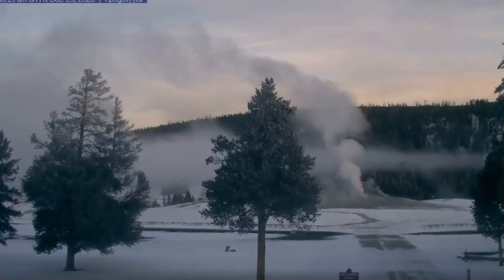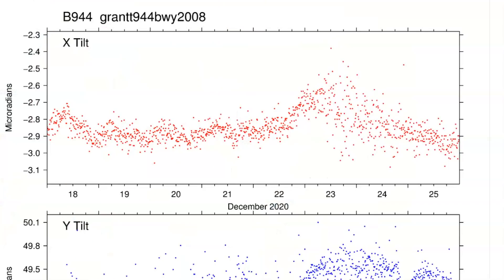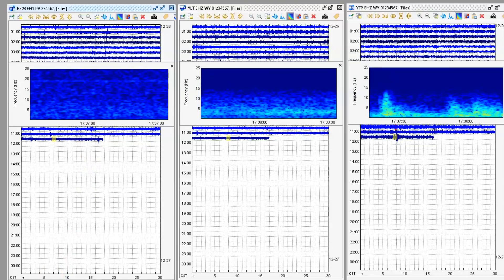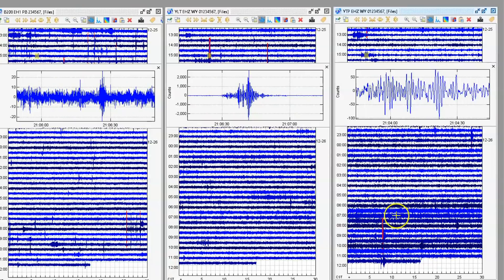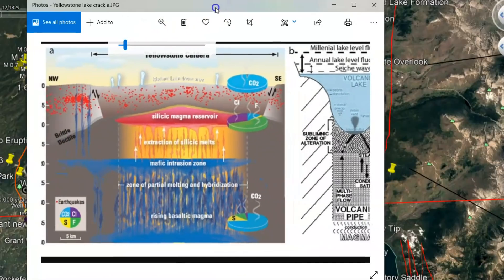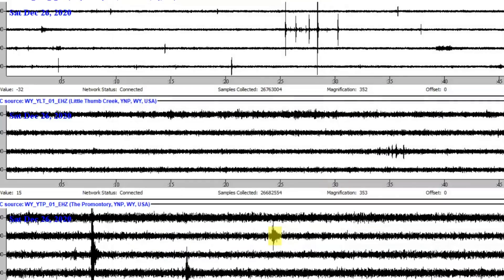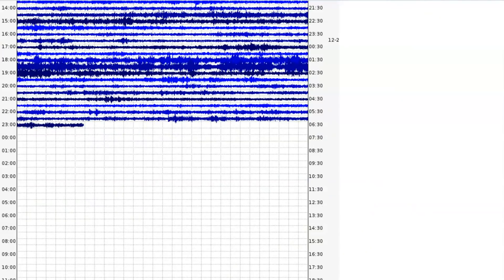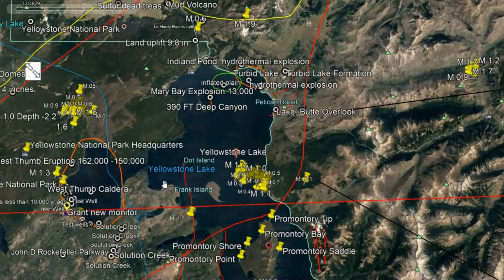Yellowstone NPS Budget and Earthquake Report December 26, 2020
Credit
Google Earth and IRIS